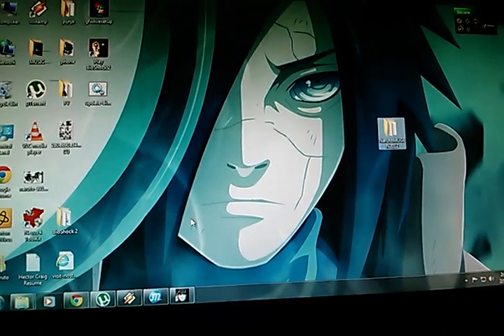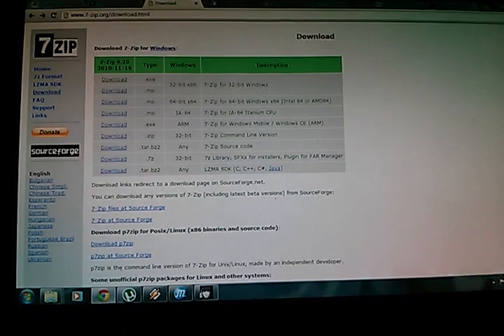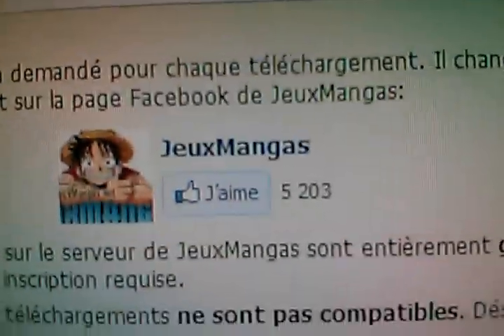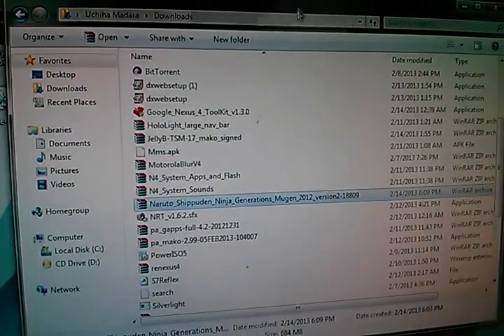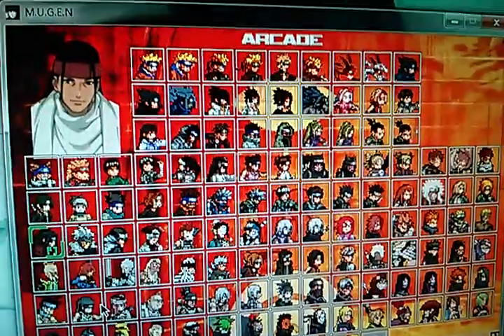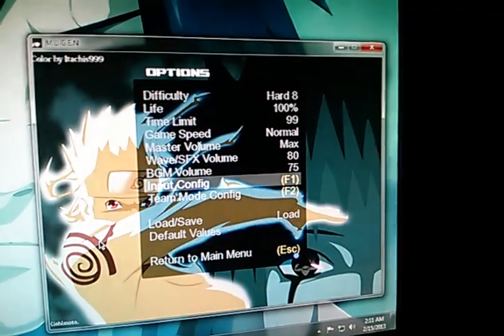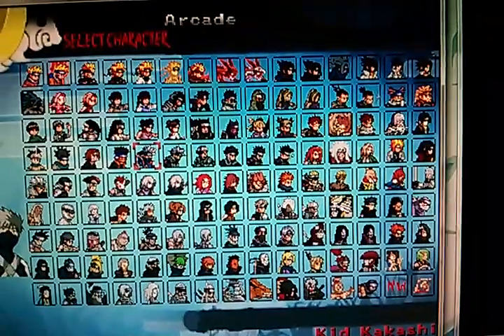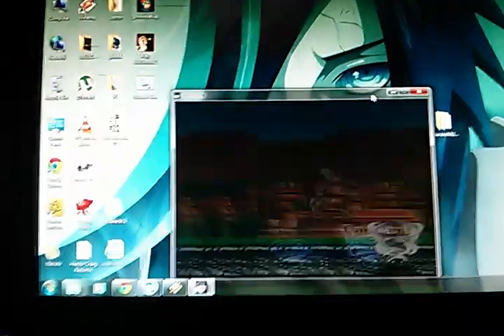Tutorial: Install/Download Naruto Shippuden Generations/Storm 3 M.U.G.E.N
If you guys have any questions let me know and i got you.

Like if you like lol

Kik: Edo_Uchiha_Madara Hit me up here for any questions...